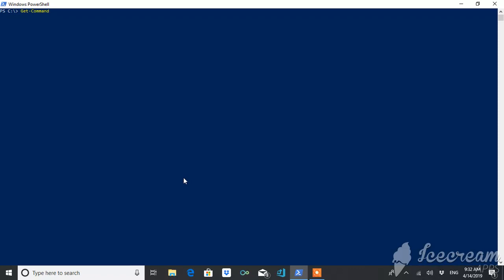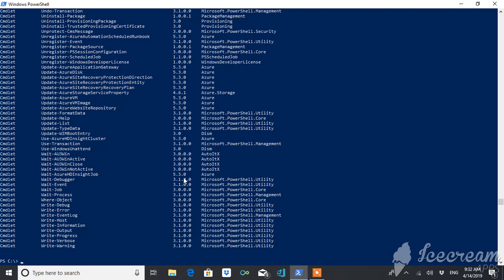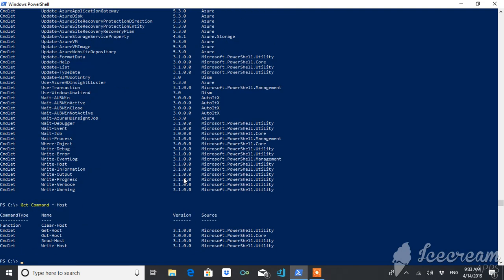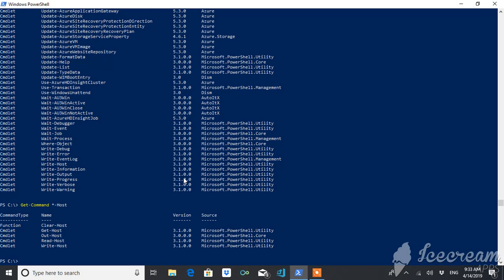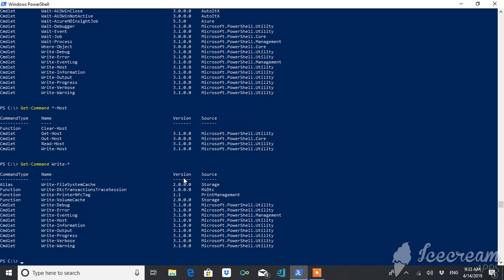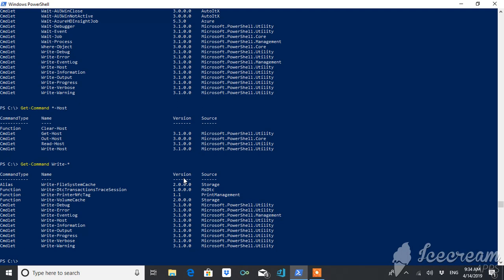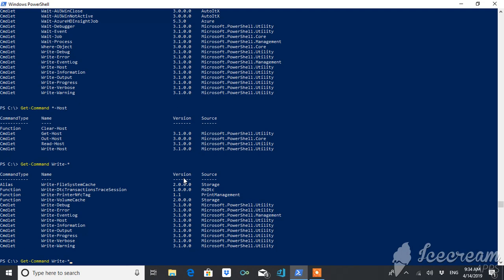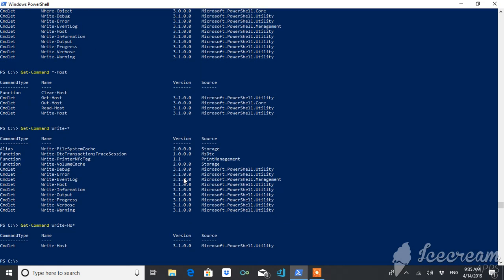PowerShell | Get-Command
This video is about the PowerShell cmdlet Get-Command and other options available with it.